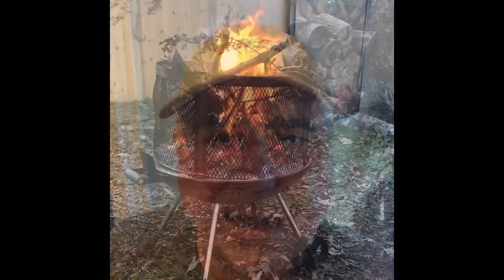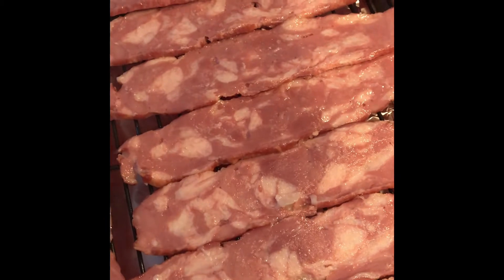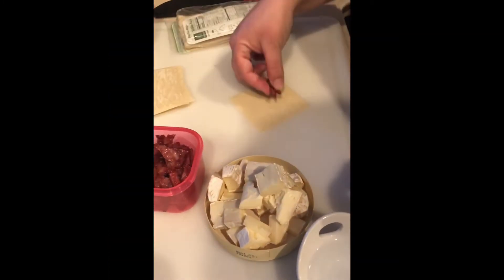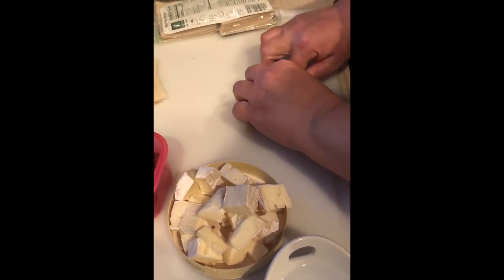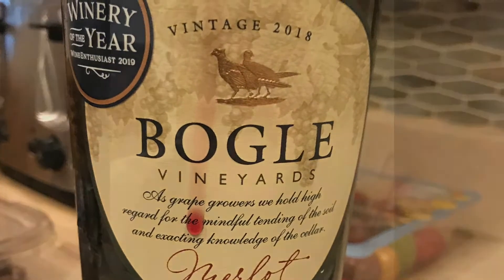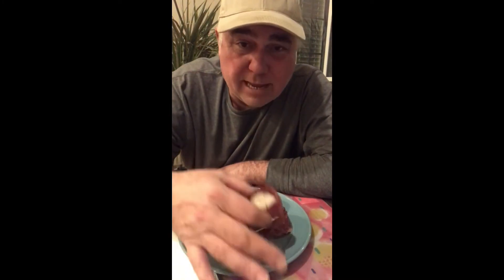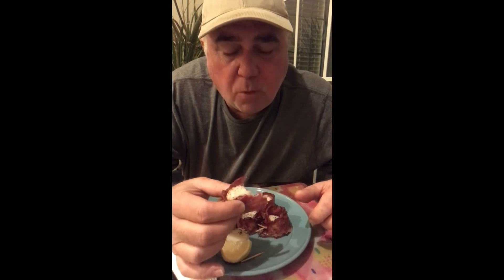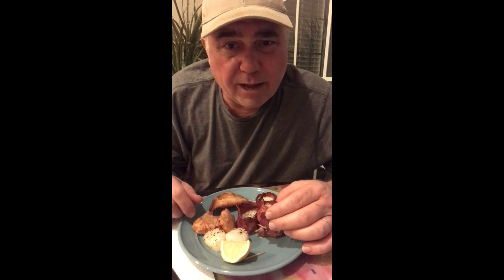Duck bacon wrapped scallops and wontons